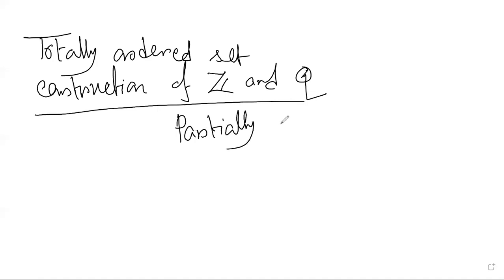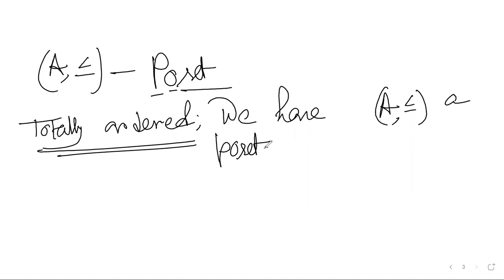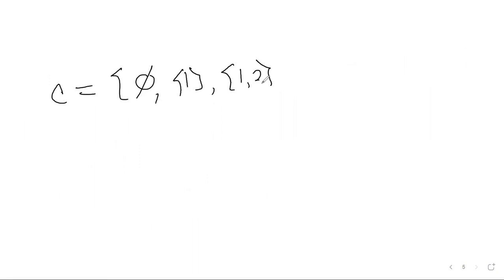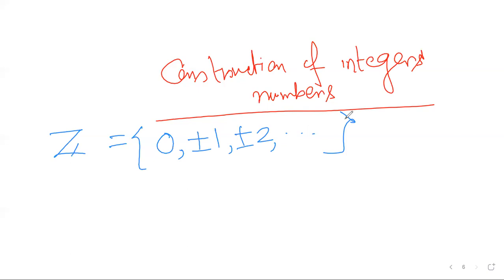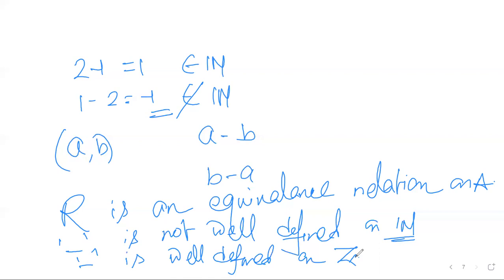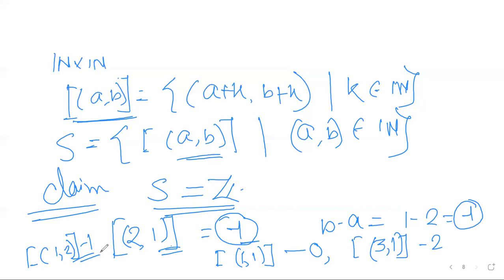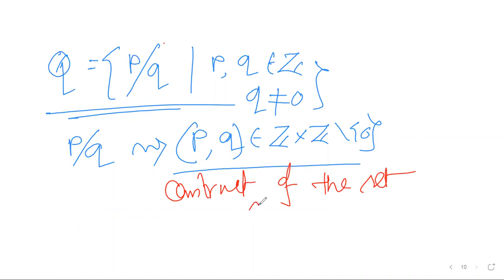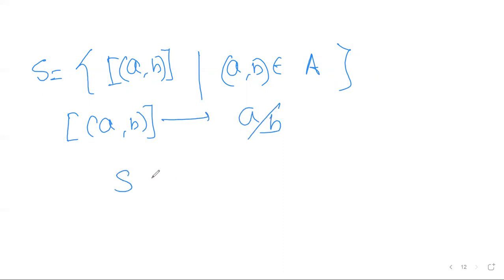Construction of Integer numbers and rational numbers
In this video lecture, we will talk about Partially Ordered Set, Totally Ordered Set. Then we construct the set of integer numbers and rational numbers.